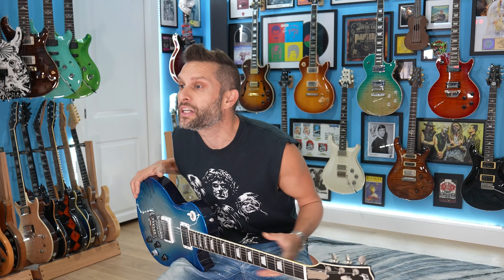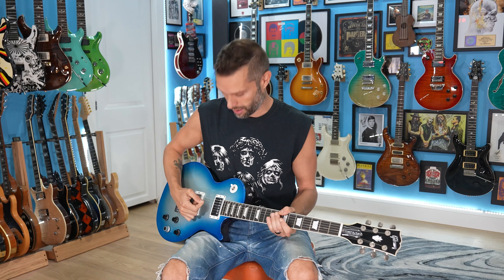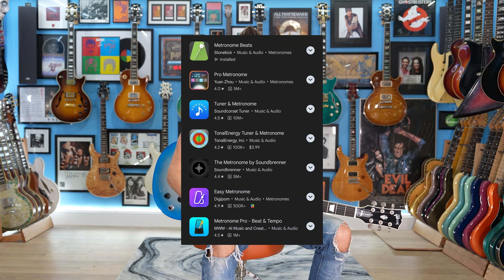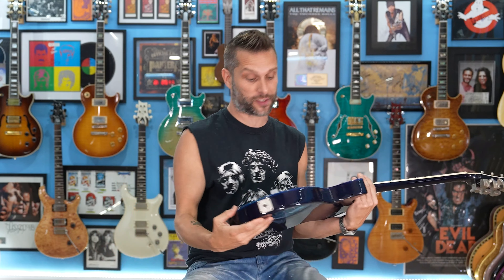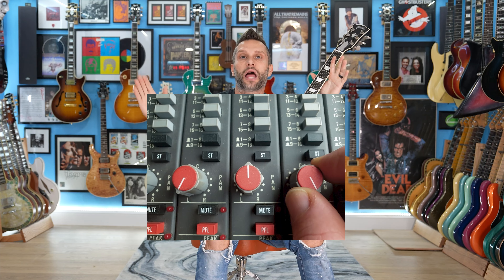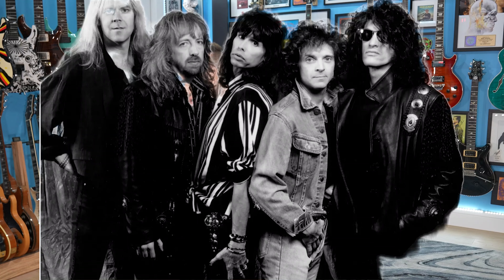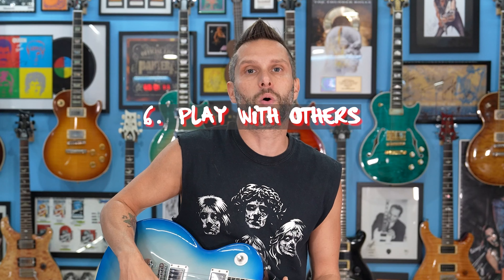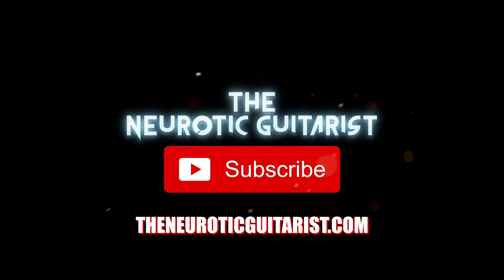Unlock Your Guitar Potential - 6 Awesome Tips for the Studio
Want to know some easy ways to immediately become a better guitarist?  Check out these 6 tips on how to up your studio game as a player.

THANK YOU to XVIVE for sending me the incredible A58 wireless system which I use for the demo in this video.

The NeuroticGuitarist

Produced by Benny Goodman
for TNG FILMS
Produced by Josh Peromsik of JMP Guitars
Co-Produced by Scott Benson of XOFF Records